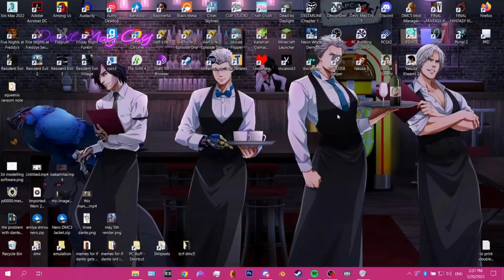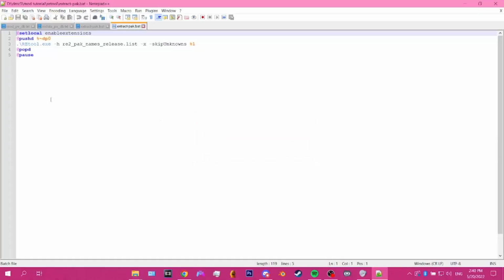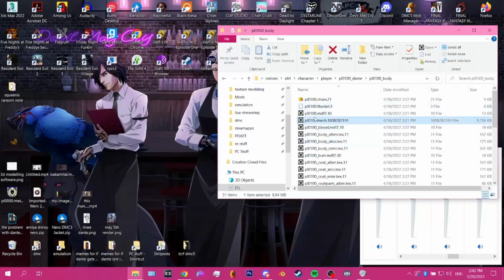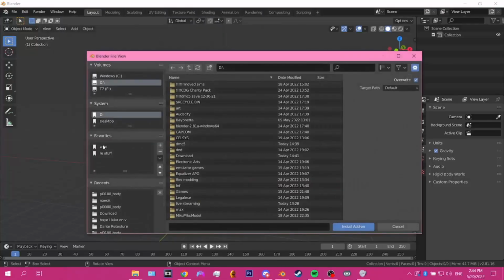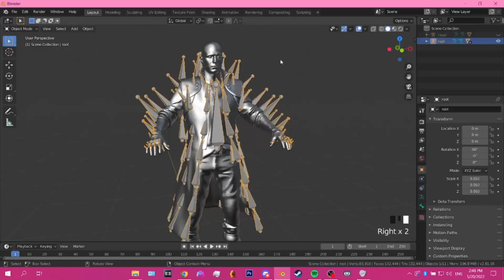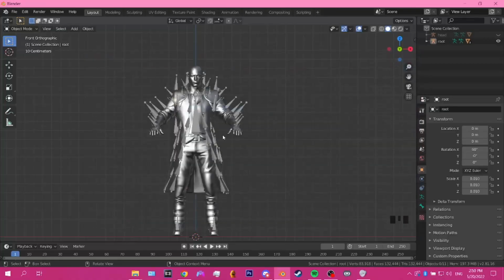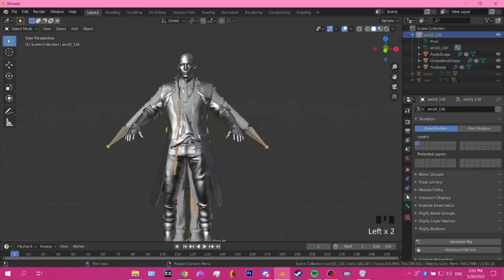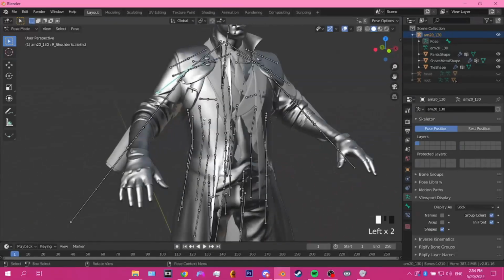Creating a Model Replacement Mod - Part 01